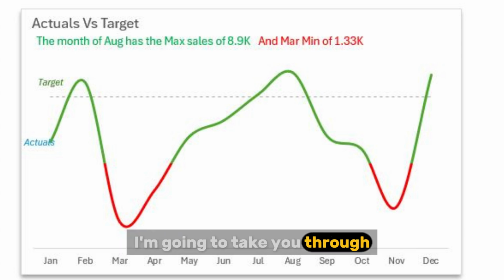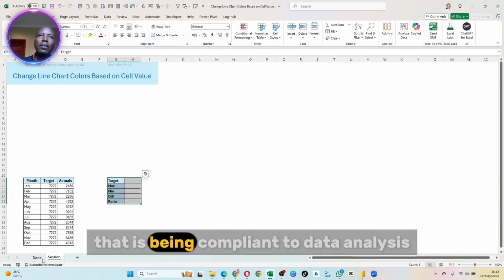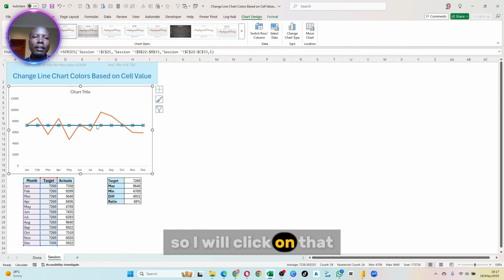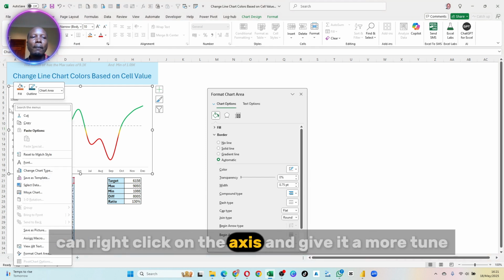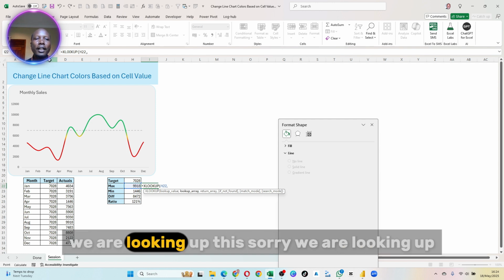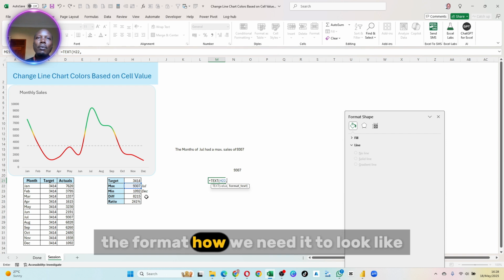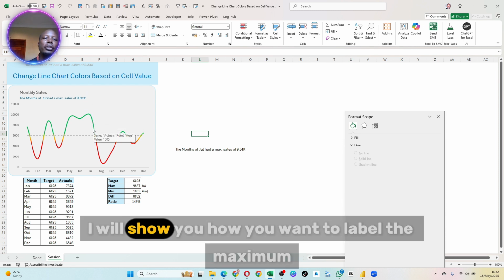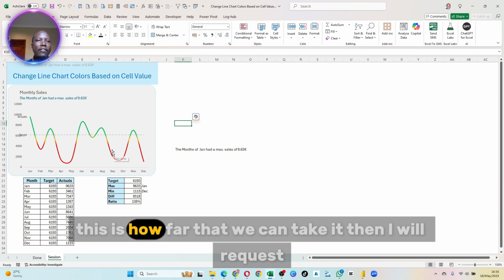How to Change Chart Colors Dynamically in Excel | Make Your Dashboards Smarter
📊 Want to make your Excel dashboards more dynamic and visually impressive?

In this step-by-step tutorial, I’ll show you how to automatically change the color of your line chart based on cell values — no VBA needed! Whether you’re building dashboards for work, school, or freelancing, this trick will make your reports stand out and easier to understand.

🧠 What you'll learn:
- How to create dynamic chart series in Excel
- Conditional formatting for line charts
- Bonus tips for clean dashboard design

⏱️ Timestamps:
00:00 – Intro
01:15 – Understanding the goal
03:30 – Preparing the dataset
06:50 – Setting up chart conditions
14:10 – Applying dynamic colors
20:00 – Final tips and dashboard polish

Excel line chart color change, change chart color based on value, dynamic charts Excel, Excel tutorial 2024, Excel dashboard tricks, conditional formatting charts, Excel data visualization, how to make Excel dashboards, Excel series formatting, advanced Excel tricks